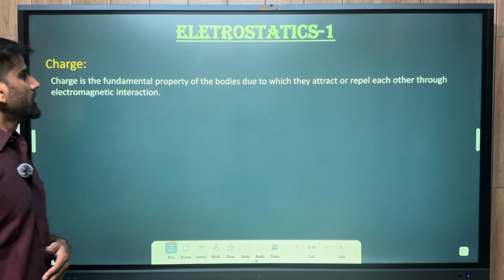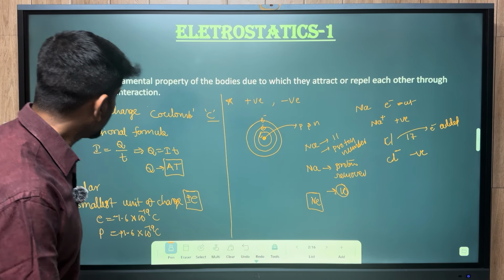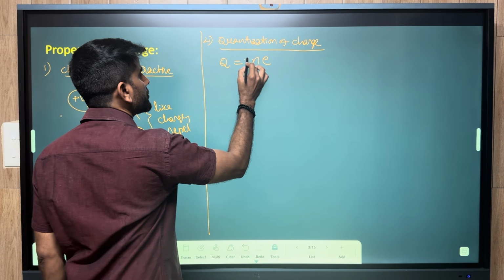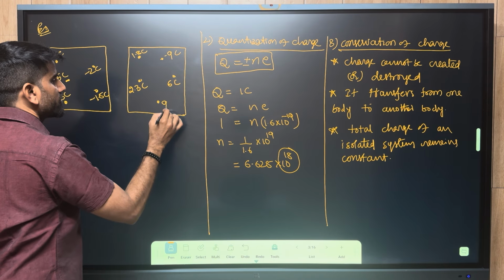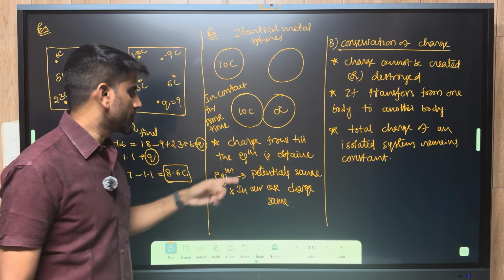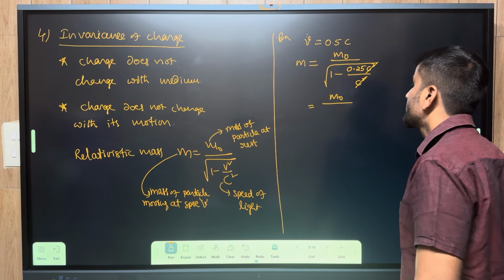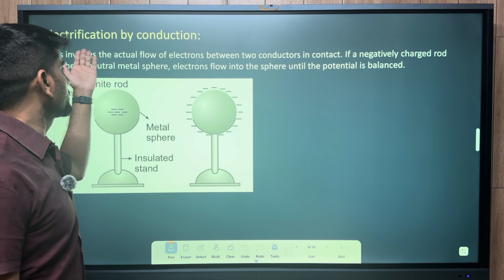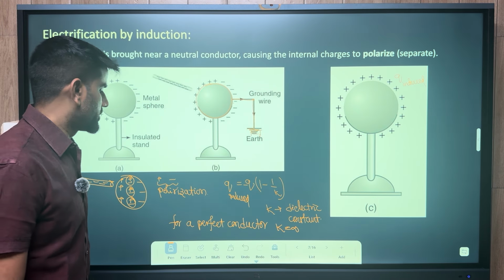Class12 Physics: Electrostatics–Charge and Properties of Charge | Electrostatics 101:Electrification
In this video, we dive deep into the world of Electrostatics—the study of charges at rest. We’ll break down the fundamental nature of electric charge, explore its unique properties, and demonstrate the different ways objects become electrified. Whether you're a student preparing for exams or a physics enthusiast, this guide has you covered!
📚 What We Cover in This Video:
• The Concept of Charge: What is it, and how does it originate at the atomic level?
• Properties of Charge: * Additivity: How charges sum up like real numbers.
• Conservation: Why charge can neither be created nor destroyed.
• Quantization: Understanding that charge exists in discrete packets (q = ne).
• Methods of Electrification:
• Friction: Charging by rubbing two different materials.
• Conduction: Transferring charge through direct physical contact.
• Induction: How to charge an object without ever touching it!

Related questions:
What is charge
What are the properties of charge
Electrification methods
What is quantization of charge
What is conservation of charge
What is induction of charge
What is conduruon of charge

👍 Like this video if it helped you understand physics better!

What you will learn in this video:
1.What is Electric Charge? (Positive vs. Negative)
2.Key Properties: Quantization, Conservation, and Additivity.
3. Methods of Charging: Friction, Conduction, and Induction explained with examples.